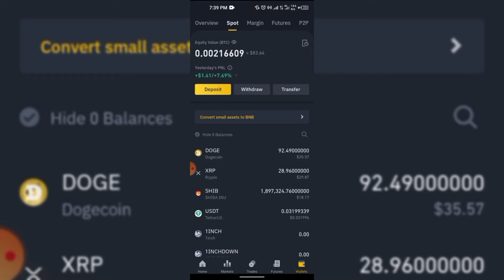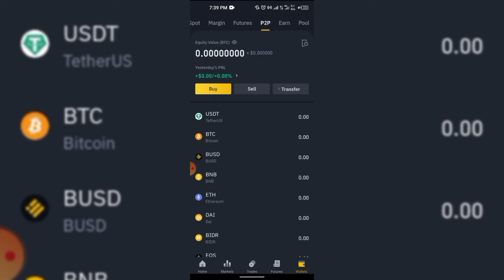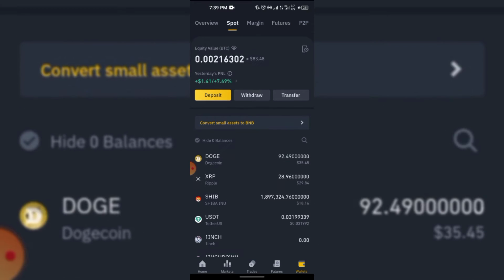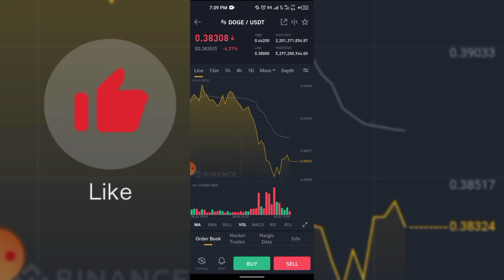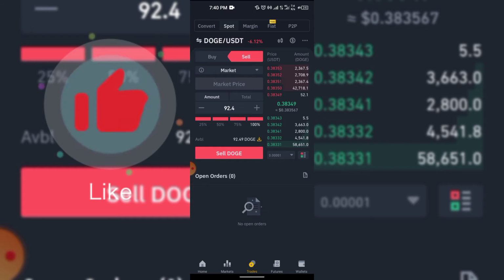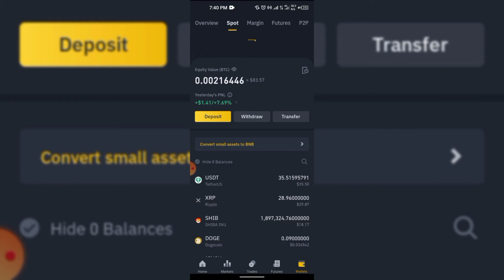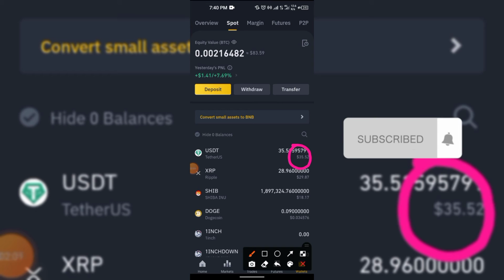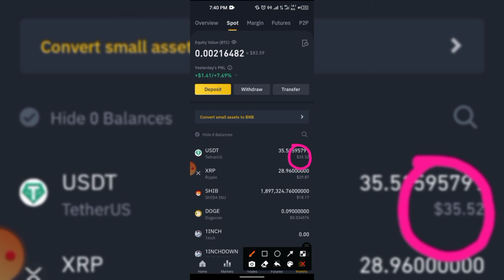smart chain: how to withdraw altcoin to local bank account